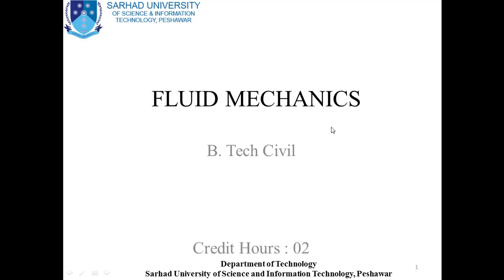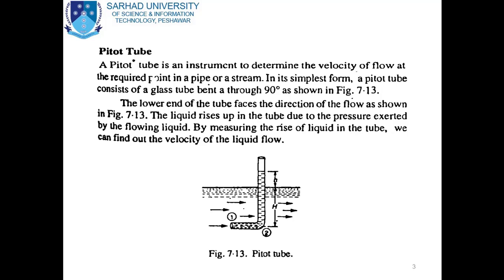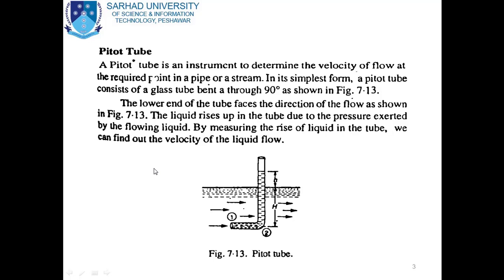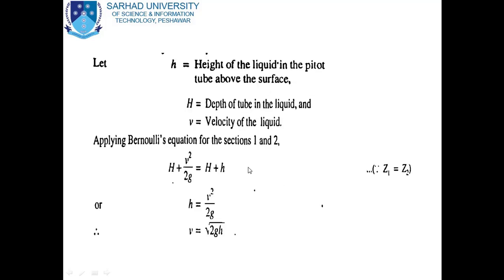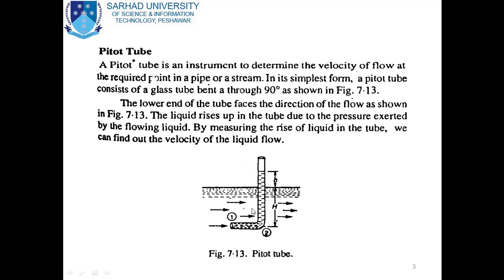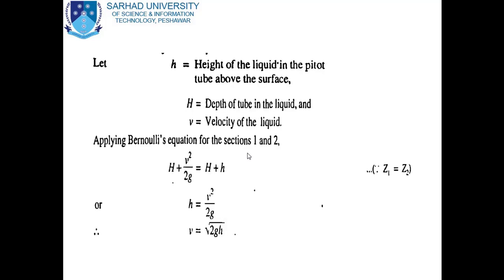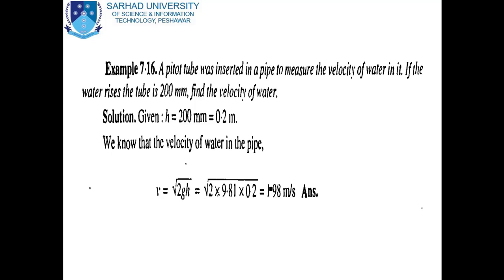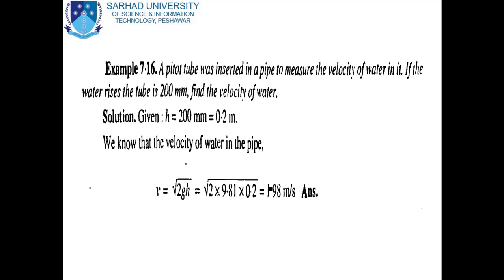Fluid Mechanics Lecture 14 Pitot Tube